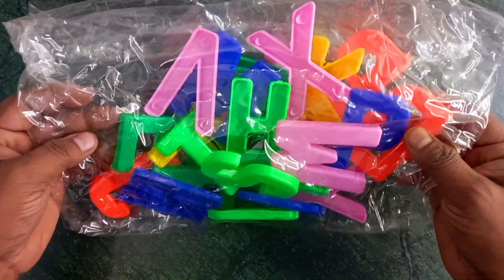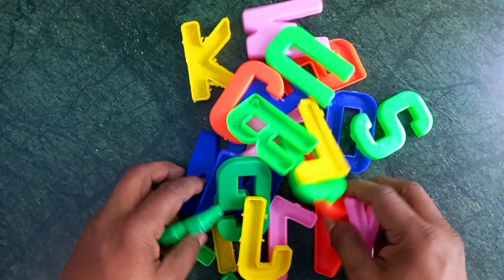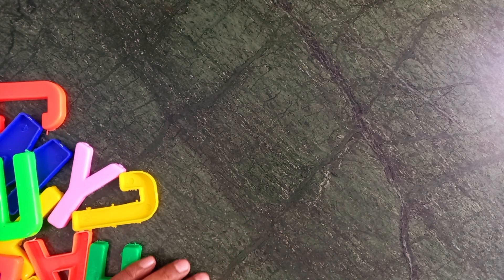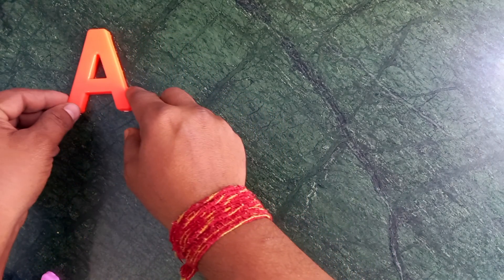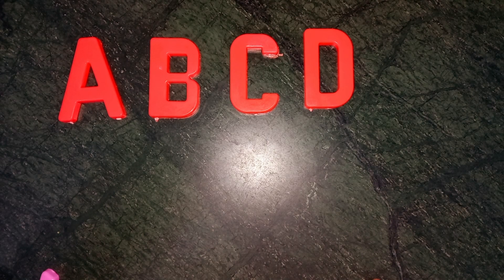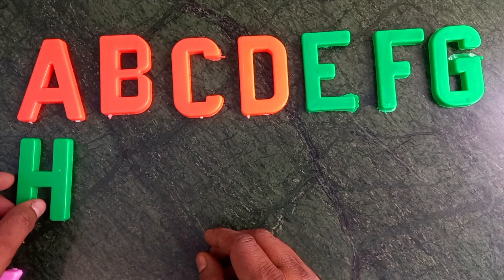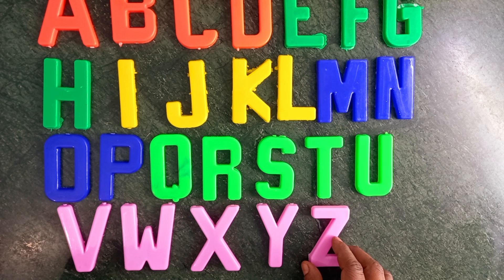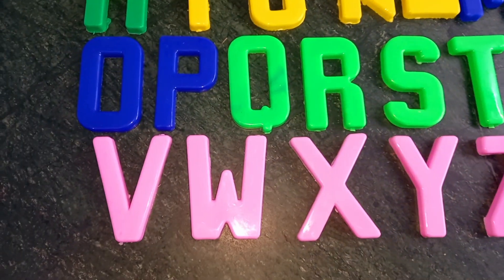Learn Counting 1- 100 | Easy Numbers Song In English For Kids - Beginners | 1-100 Rhyme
Learn to Counting 1 to 100 | 123 numbers | one two three, 1 से 100 तक गिनती, 1 to 100 CountingLearn Counting 1- 100 | Easy Numbers Song In English For Kids - Beginners | 1-100 RhymeBest Learn Shapes, Numbers, Counting 1 to 10 with Firetruck Puzzle | Kids Rishabh Show 1-100 Counting Song In English For Kids - Easy Numbers Song In English For Kids

1. Calling a member of a family or a friend using a mobile phone.
2. Calculating your daily budget for your food, transportation, and other expenses.
3. Cooking, or anything that involves the idea of proportion and percentage
4. Weighing fruits, vegetables, meat, chicken, and others in the market.
5. Using elevators to go places or floors in the building.
6. Looking at the price of discounted items in a shopping mall.
7.  Looking for the number of people who liked your post on Facebook.
8.  Switching the channels of your favorite TV shows.
9. Telling time you spent on work or school.
10. Computing the interest you gained in your business.